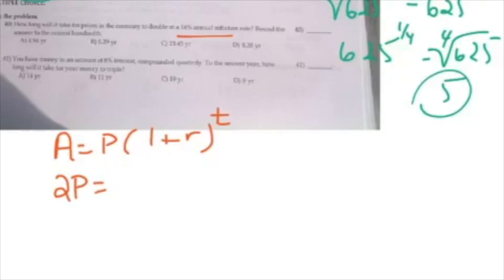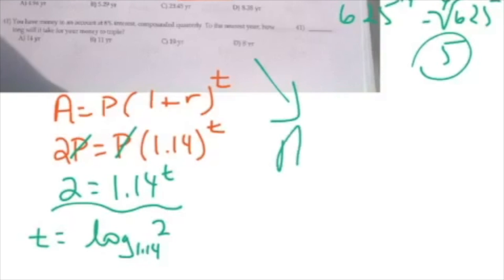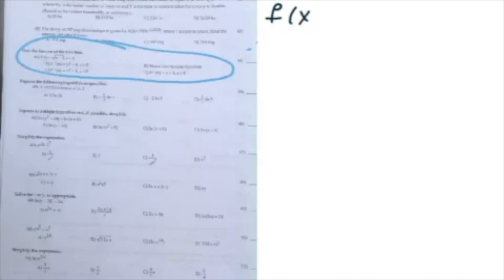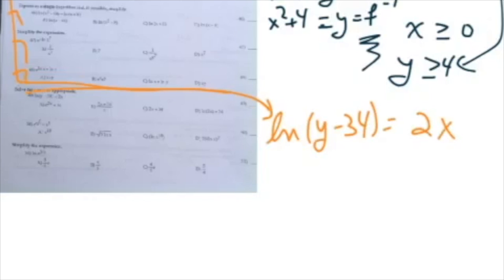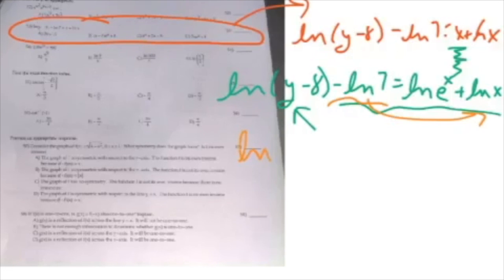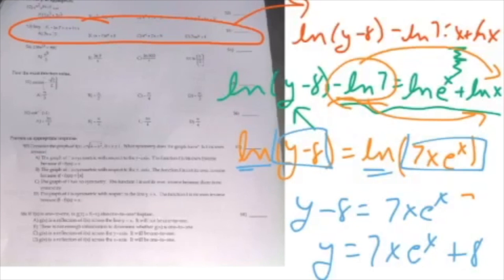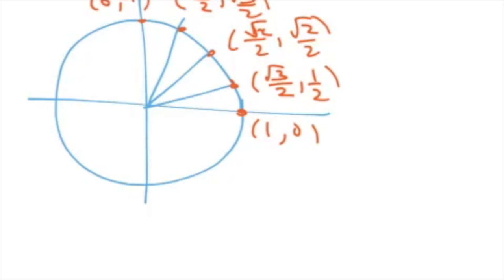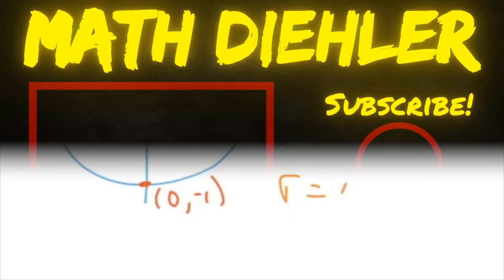PreCalc Review Part 2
This video is about PreCalc Review Part 2